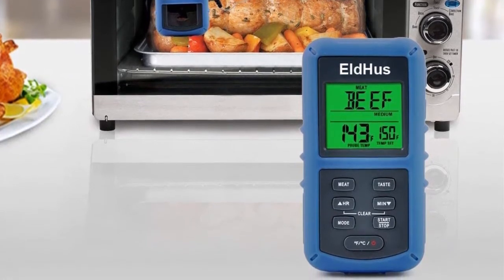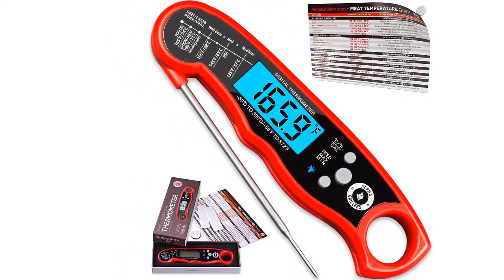5 Best BBQ Thermometers 2020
5 Best BBQ Thermometers 2020

5.Pre-Programmed Digital Meat Thermometer

4.New Chef Remi Cooking Thermometer Now with Backlight

3.Instant Read Meat Thermometer For Grill And Cooking

2.Famili OT007 Wireless Remote Electric

1.ThermoPro TP08 Wireless Remote Digital Kitchen Cooking Meat Thermometer